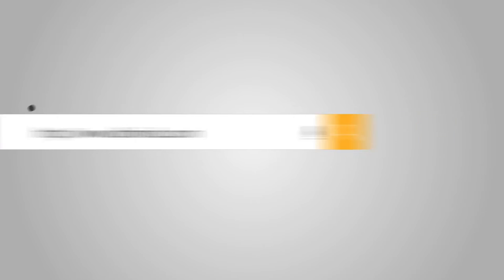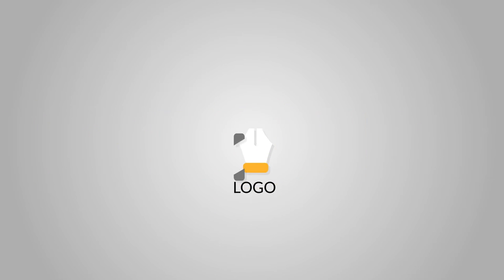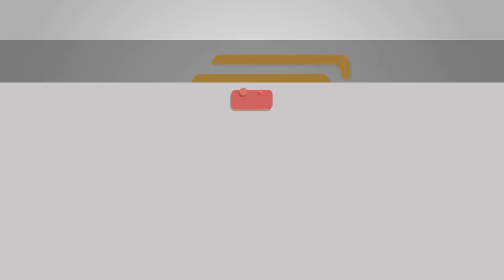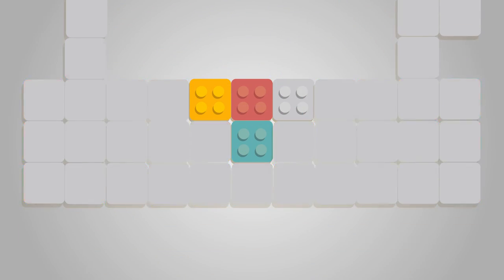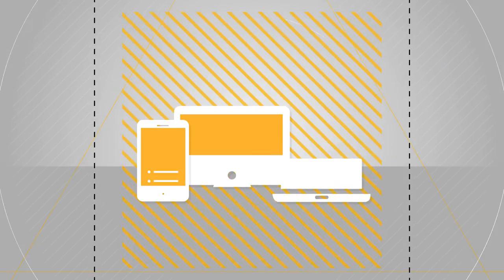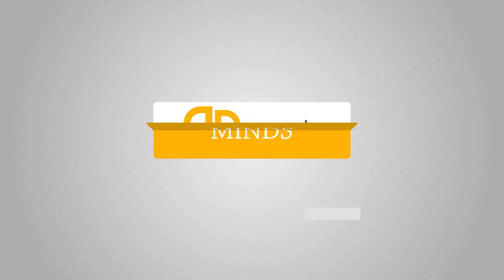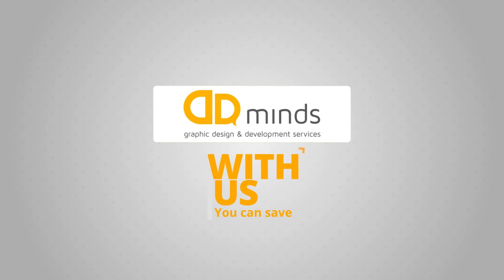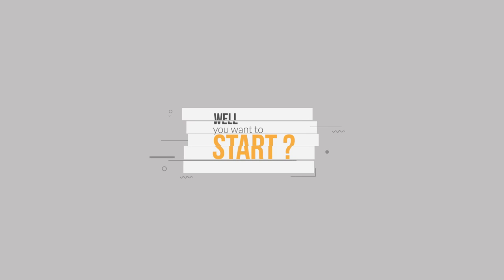Design and Development Minds | Explainer 2D Animation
Video Production: DOMINO Production
Video Details: Explainer 2D Animation

We had the pleasure of explaining "Design and Development Minds" in this animated explainer video. We moved on to producing the video to outline key features of DDM. Something beautiful, simple, and functional. This is what we came up with.
Domino Production was founded in 2009 and is specialized in audio/video content production, TV series production, 2D/3D animation, VFX, and shooting of music videos and films.
Nowadays Domino Production is considered to be one of the leading companies in Armenia, implementing and providing promotional and marketing services, PR campaigns and conceptual development of company branding. The company also carries out post production, photo sessions, concert and event organization and the management of other various projects, granting its productions with innovative and creative ideas.